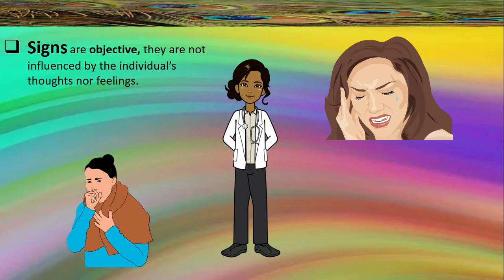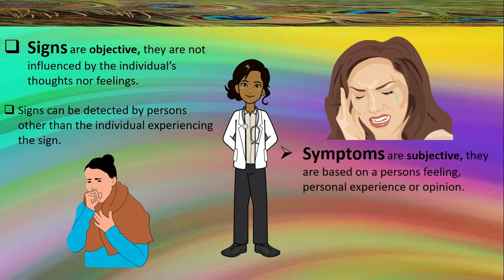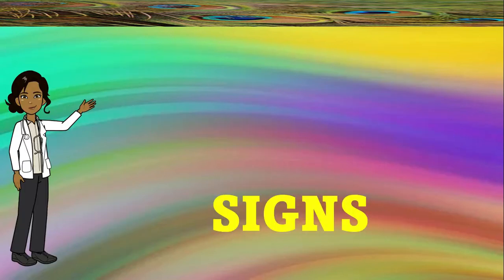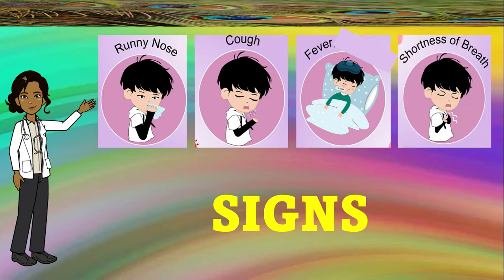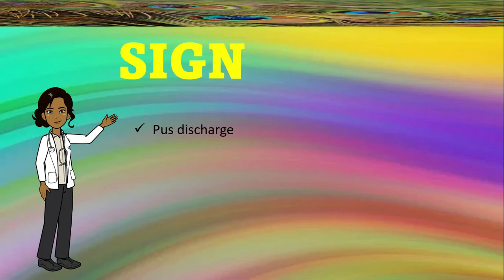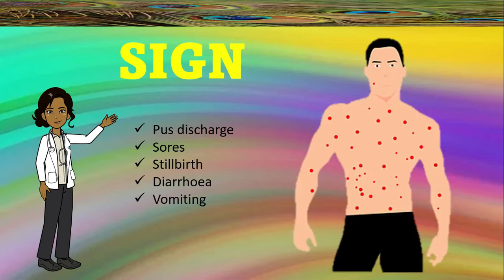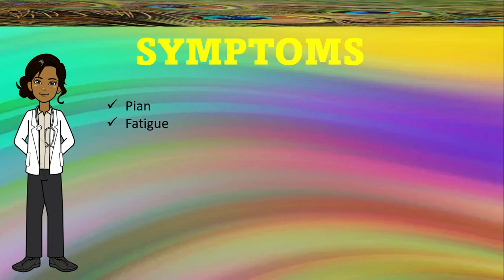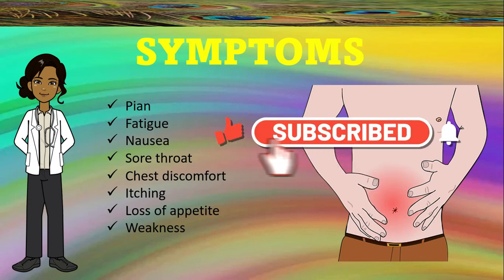Signs vs Symptoms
signs vs symptoms. This video will help you to better understand signs and symptoms.